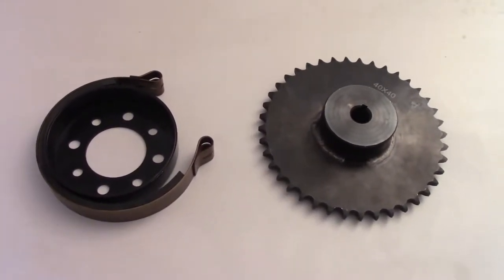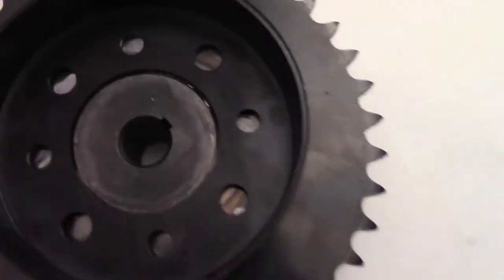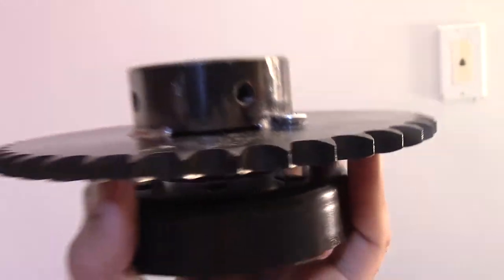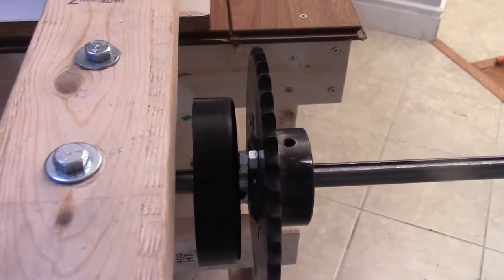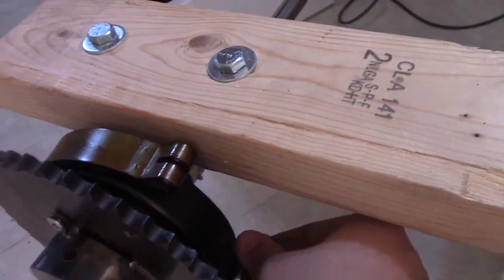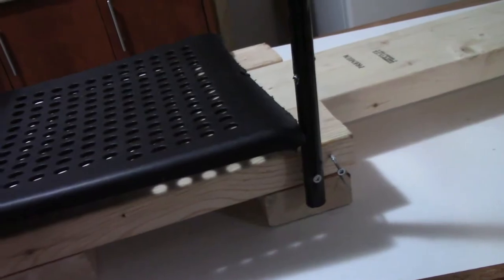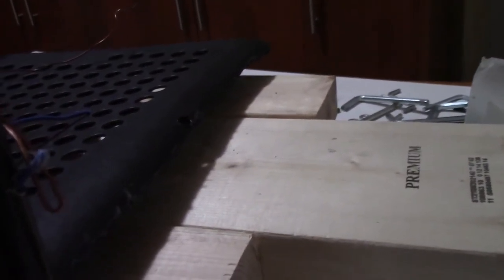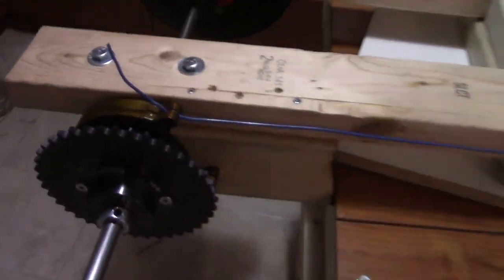HOW TO INSTALL DRUM BRAKES ON A GO KART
In today's video I installed drum brakes on my go kart, if you guys have any suggestions for me please comment them done. This is part 3 the other 2 parts you can find on my channel.